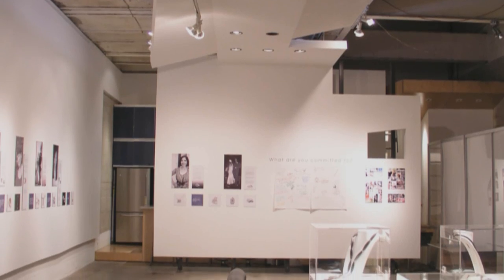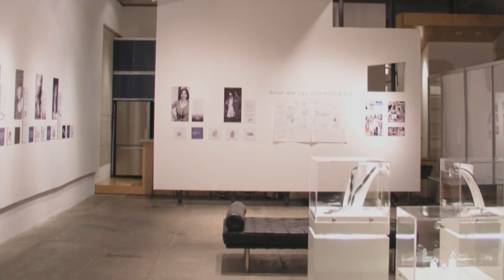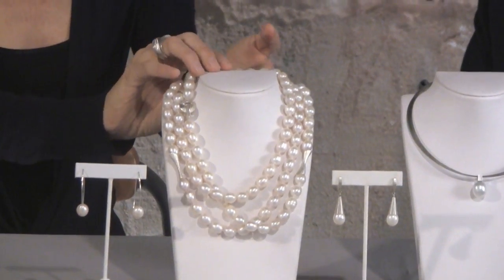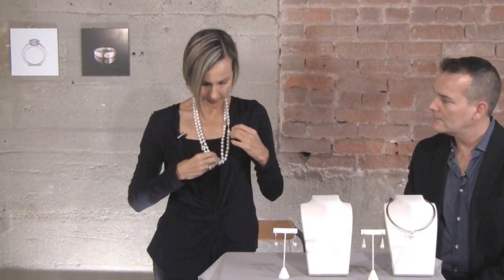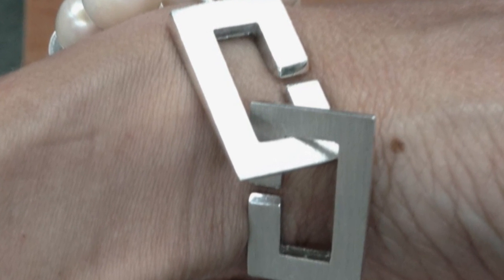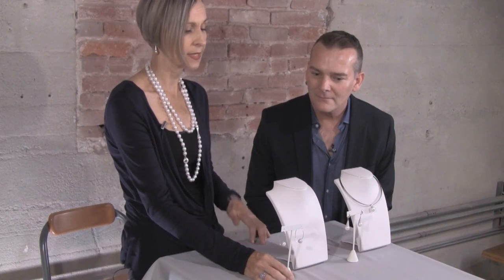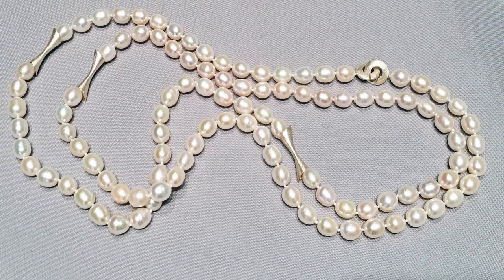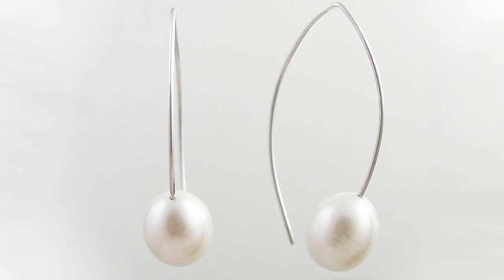Expert Says Pearl Jewelry Still Relevant In Twenty First Century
In this video, Professor John Ahr of the Online Jewelry Academy has a discussion with Los Angeles based jewelry designer Claudia Endler concerning pearl jewelry for the new millennium.

Pearls have been worn by women for centuries.  In the 1950's the "add a pearl" necklace sought to put an iconic strand of pearls into every little girl's jewelry box.  But, times have changed and so has pearl jewelry.  In this video we explore the various options that are available to today's woman.

1. Beginners course "Colorful Silver Jewelry"
2. Intermediate course "Making Beautiful Articulated Hinged Jewelry"
3. Stone Setting Course "5 Ways To Enhance Jewelry Design Through Stone Setting"